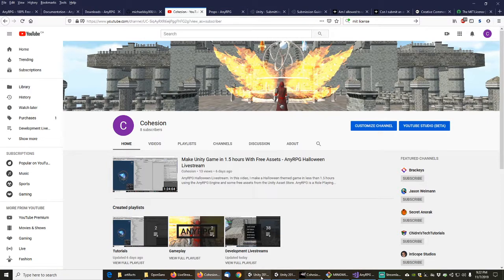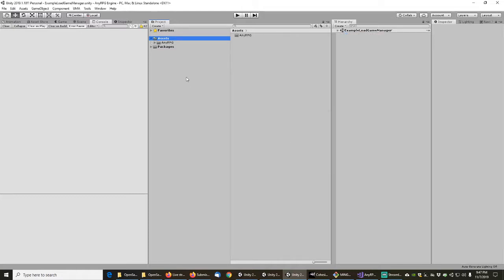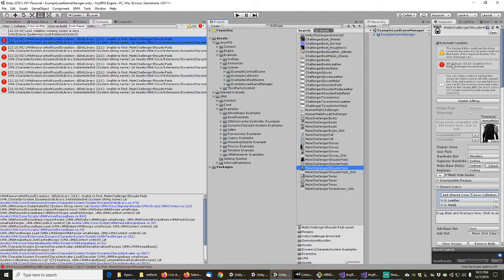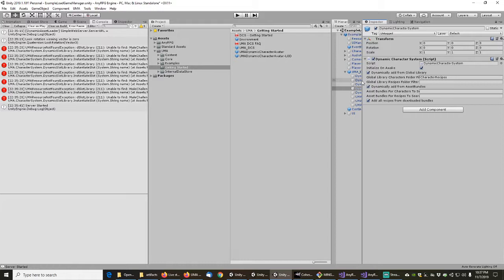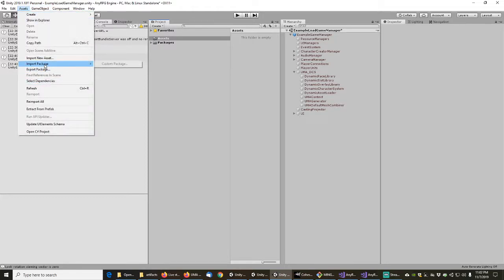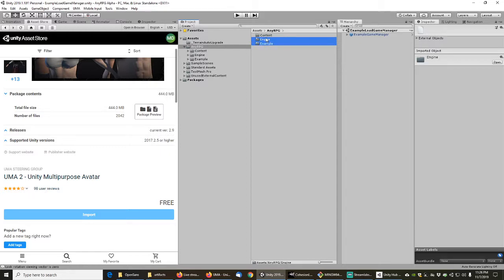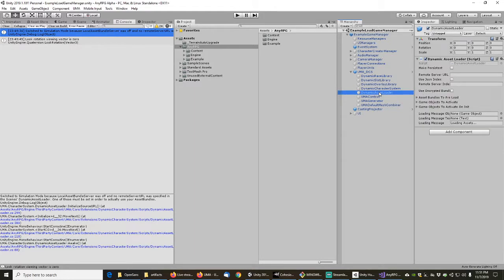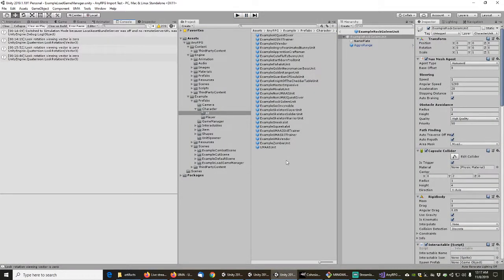Modify Unity Package For Asset Store Guidelines - AnyRPG Development Livestream 38